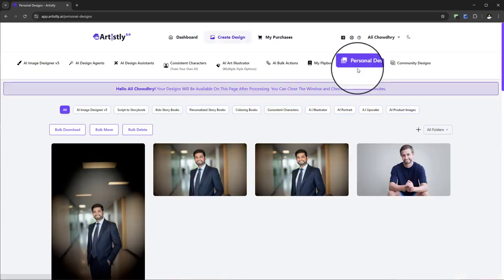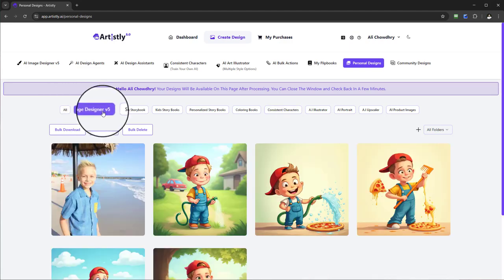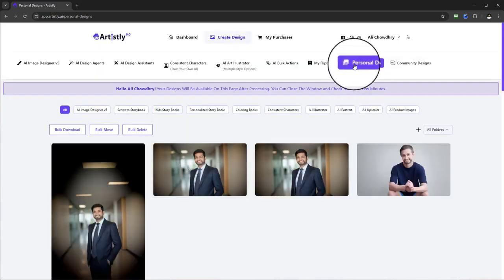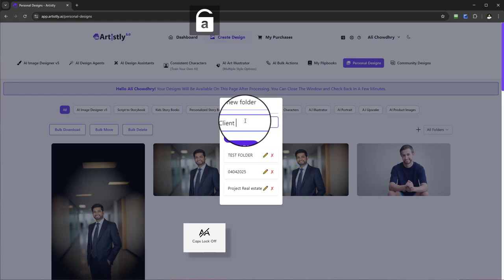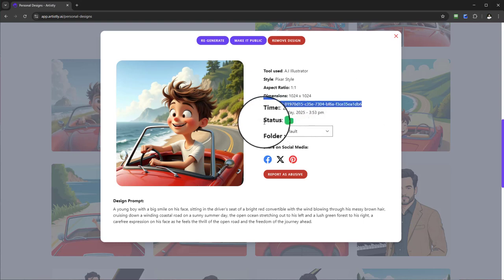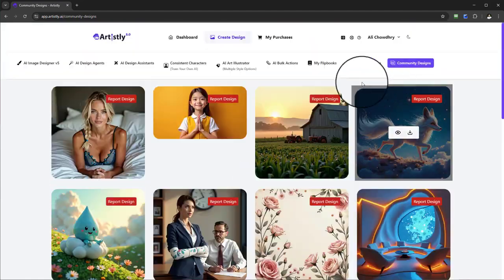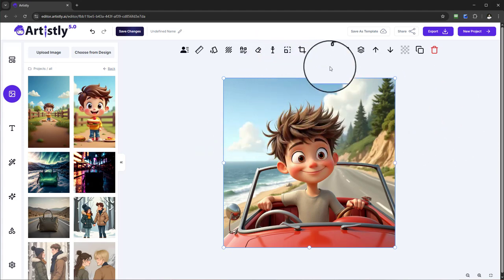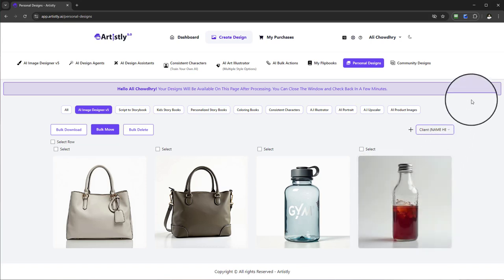Artistly 5 0： How To Use The Personal Designs Tab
artistly ai
artistly.ai review
artistly ai review
artistly.ai
artistly
artistly ai tutorial
artistly review
artistly 4.0
videoexpress ai
artisly
artistly review
artistly 4.0
videoexpress
artisly